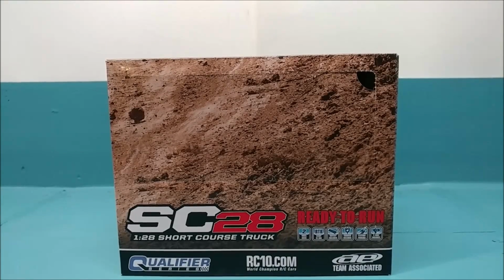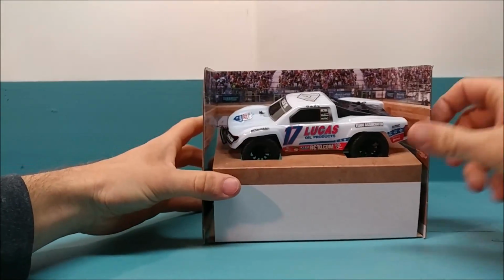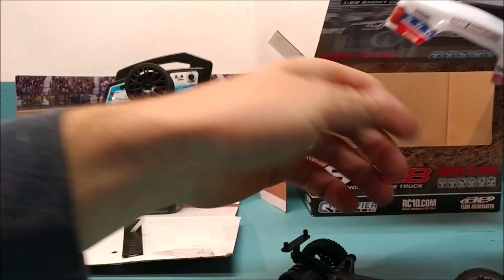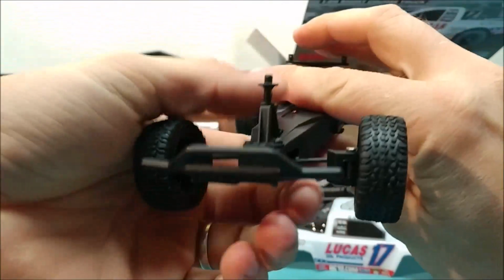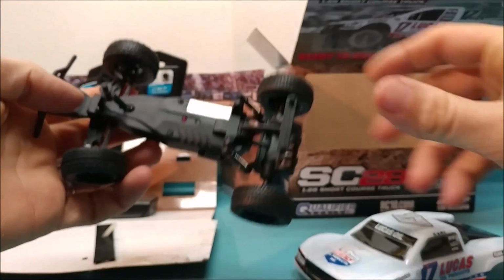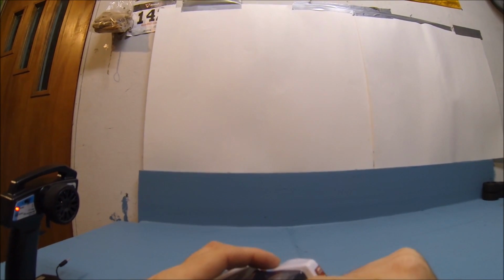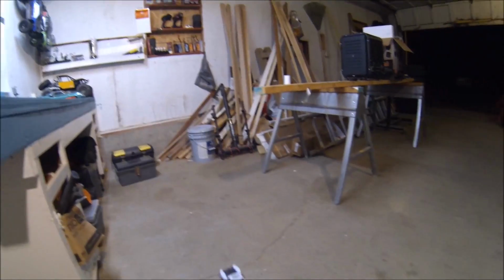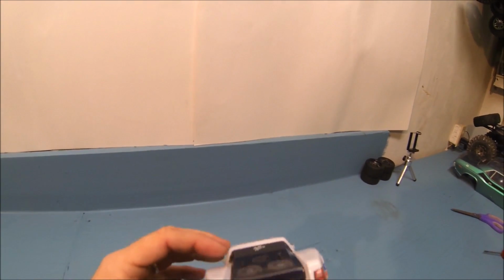Team Associated SC28 Unboxing & First Run REVIEW / INITIAL THOUGHTS & driving commentary 1/28 RC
I had been wanting a smaller scale vehicle to kick some carpet dust up in my living room this winter.  In the midst of that virtual shopping quest this little guy popped up on Tower Hobbies.  I am not one to impulse buy, so this was definately out of the ordinary for me.  Will I regret my purchase?  Or wear the tiny little tires right off of it?  Here's what I think so far!

Link to the truck on Tower Hobbies.